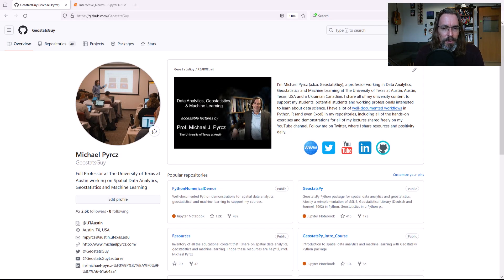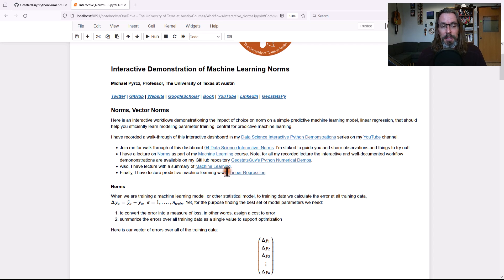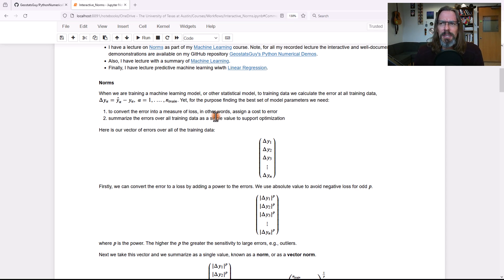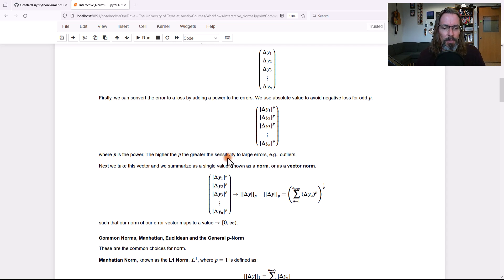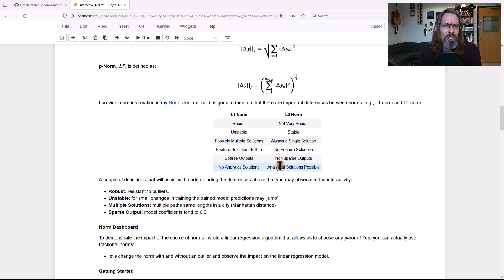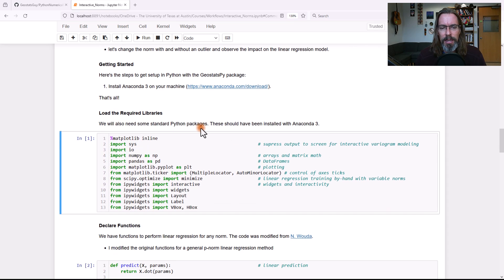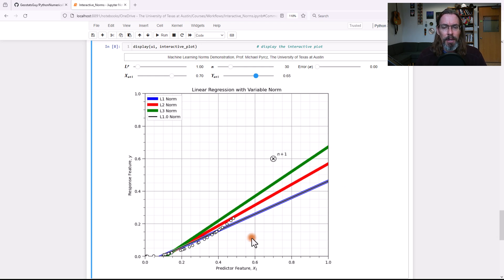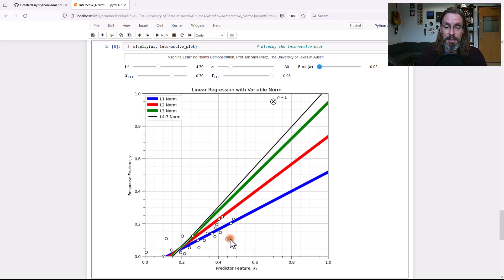04 Data Science Interactive: Norms for Machine Learning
Data Science Interactive Python Demonstrations: Chapter 04: Norms for Machine Learning

In this walk-through, I explain the concept of norms for predictive machine learning and then demonstrate the impact of choice of norm on a simple predictive machine learning model, linear regression.

Follow along with the interactive Python code in a Jupyter Notebook available in my GitHub repositories @ .